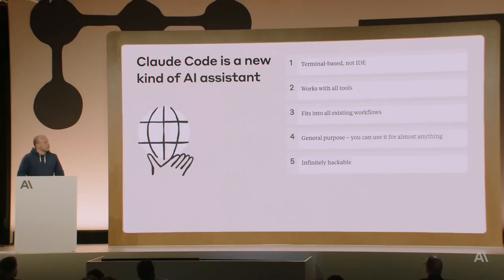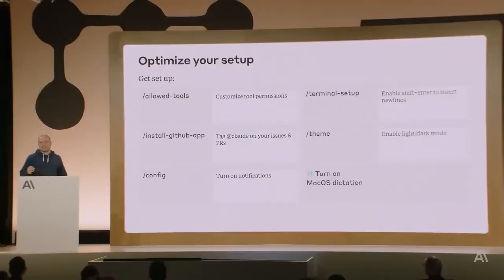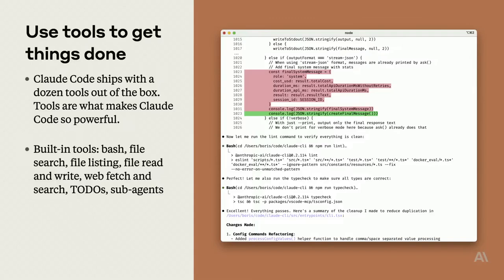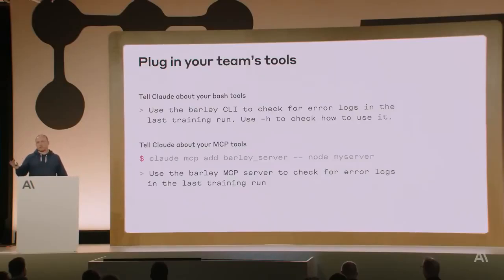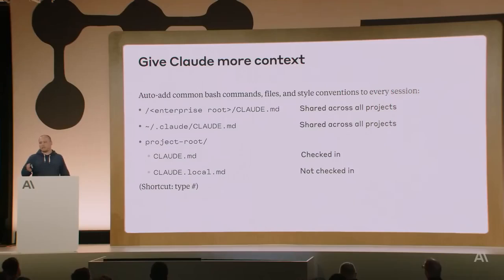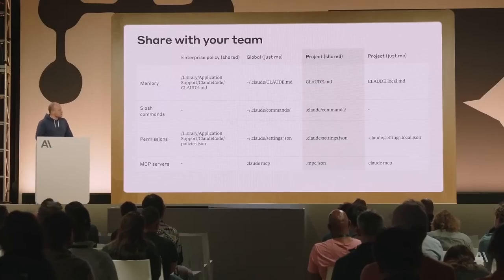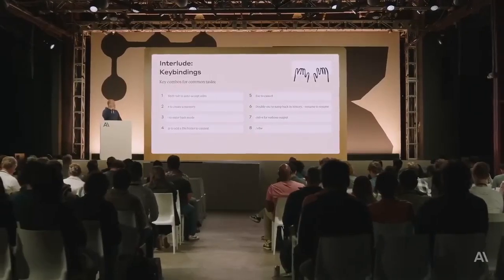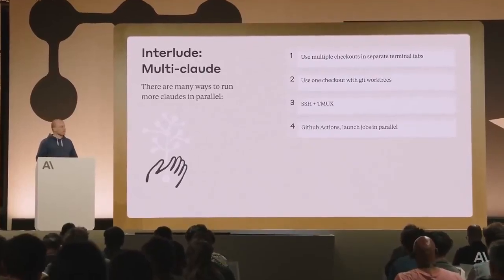SaveTwitter Net oKnbuXcuyUjzzNEO 720p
Boris Cherny